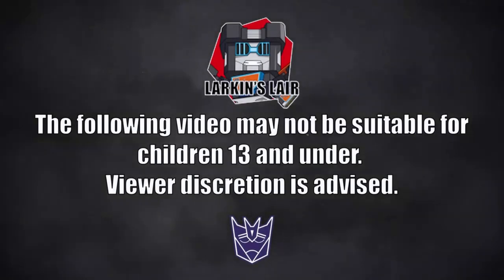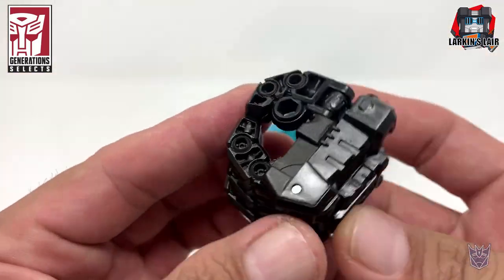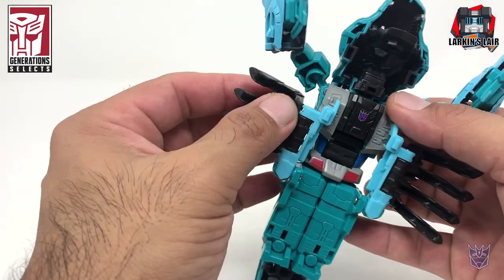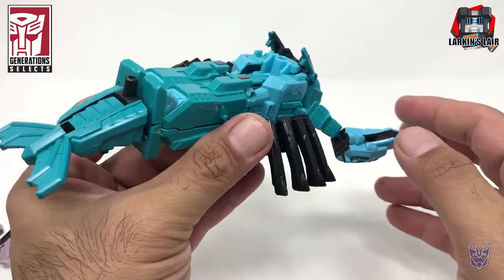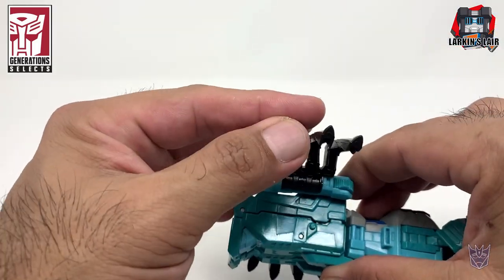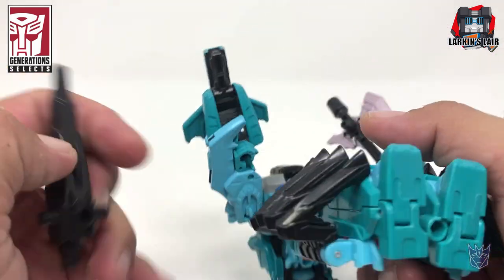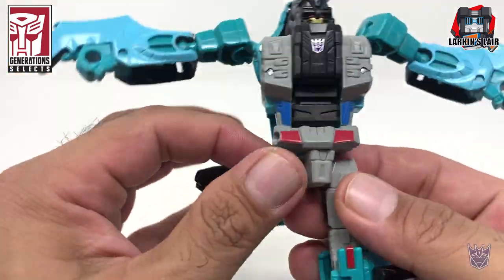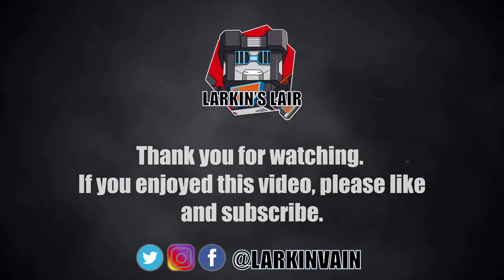Transformers Generations Selects Lobclow Review, Larkin's Lair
In this video I review Generations Selects TT-GS06 Seacon Lobclow also known as Nautilus in the US.